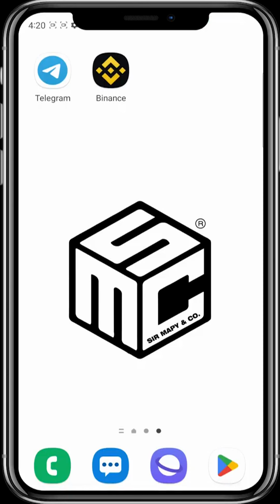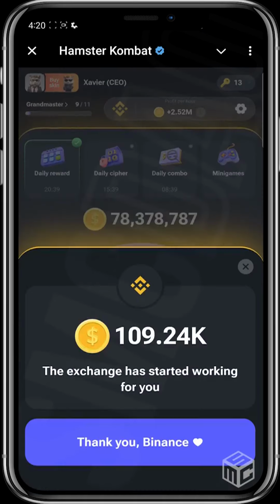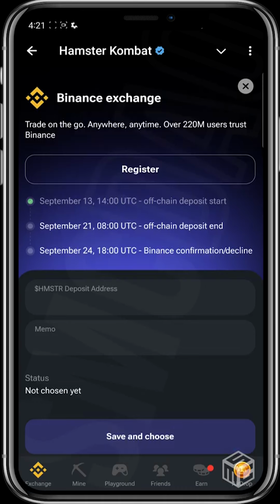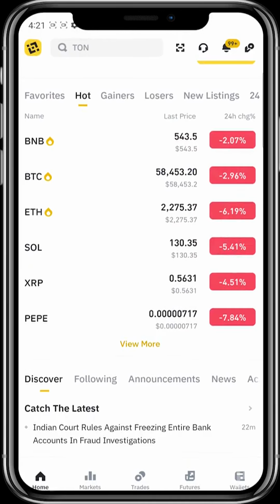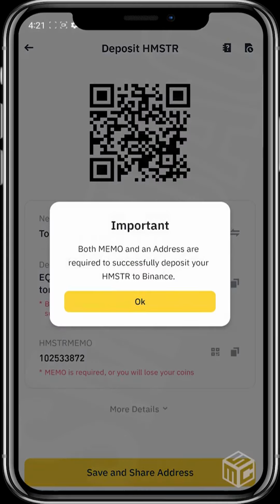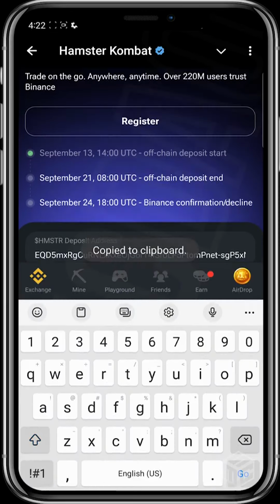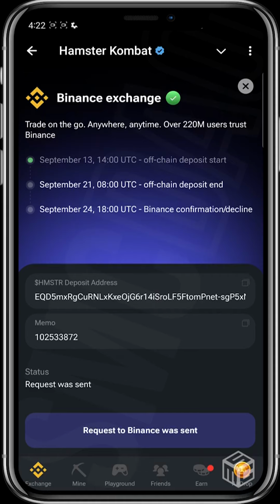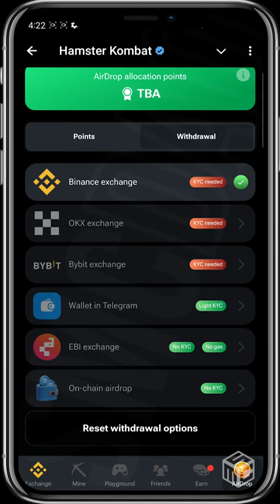How To Withdraw Your Hamster Allocation To Binance Exchange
WikiCat Contract Address (CA):
0x6ec90334d89dbdc89e08a133271be3d104128edb

Summary:

0:01 - Introduction

0:05 - Choosing Binance as the Withdrawal Option

0:11 - Opening Hamster Combat in Telegram

0:19 - Navigating the Game Menu

0:30 - Withdrawal Options Overview

0:44 - Preparing for Withdrawal

0:49 - Deadline for Selection

1:08 - Opening Binance

1:18 - Searching for Hamster

1:24 - Copying Deposit Details

1:35 - Pasting Details in Telegram

1:50 - Saving and Confirming Withdrawal Option

2:04 - Changing Withdrawal Option

2:46 - Conclusion and Support

3:02 - Thanks and Outro